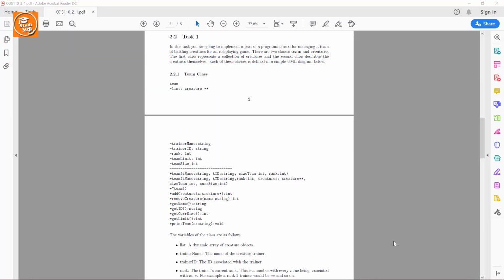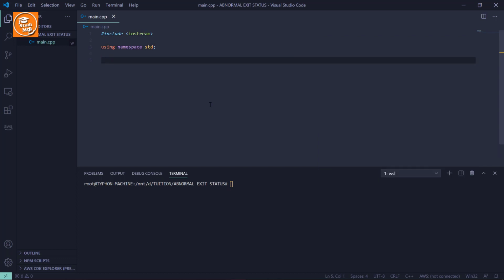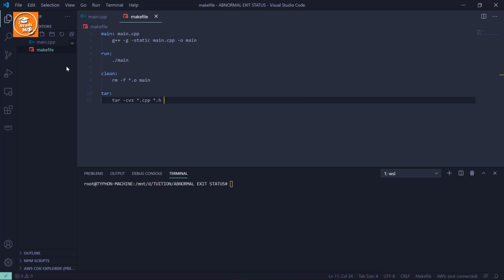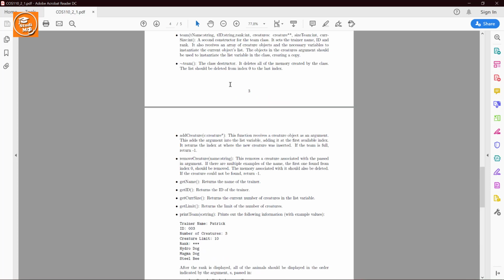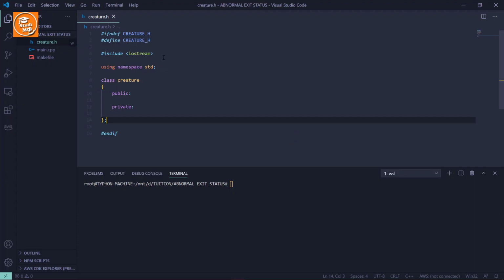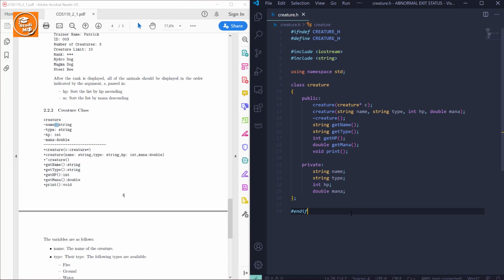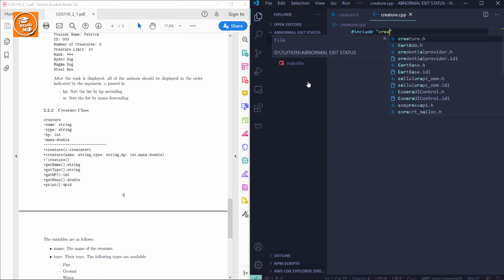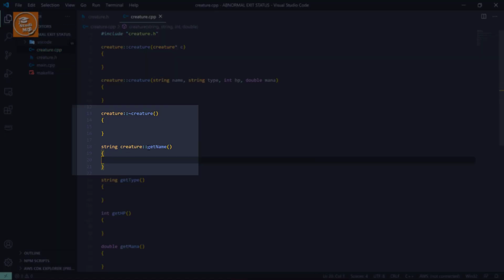02 - How to avoid abnormal exit status errors on fitchfork - COS 110 aligned